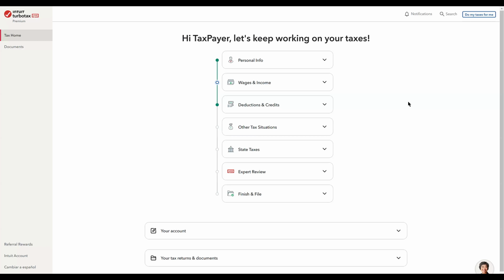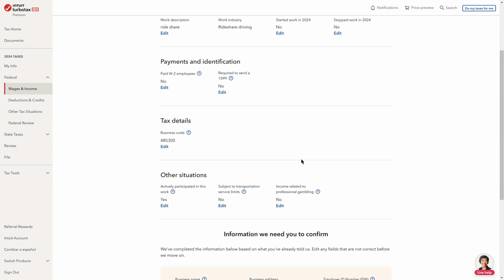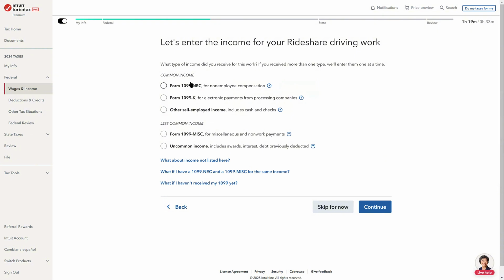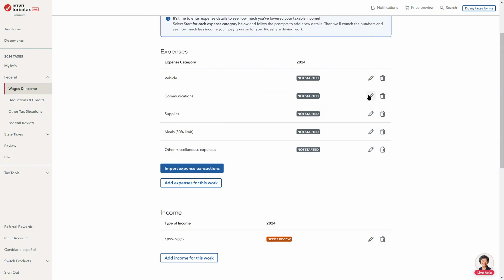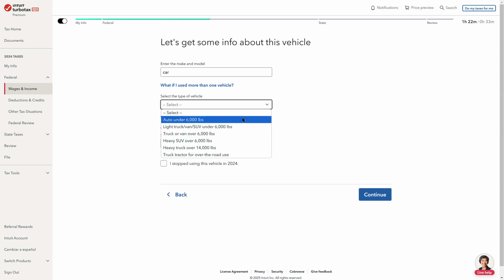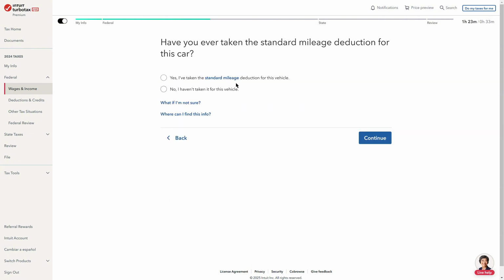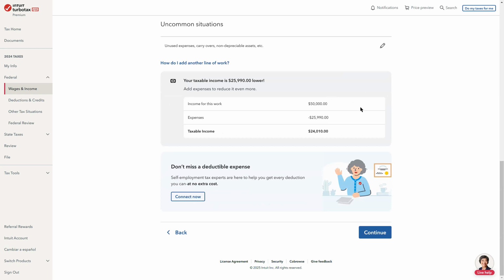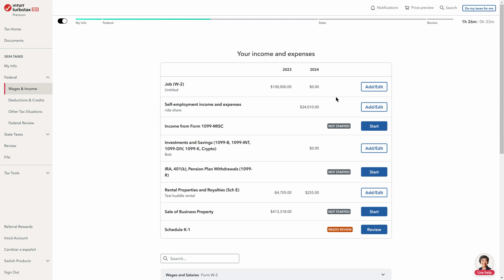TurboTax How To Guide: Self Employment (Schedule C) 2025